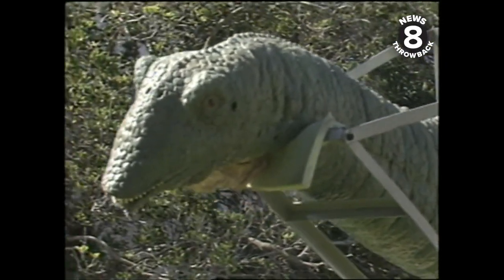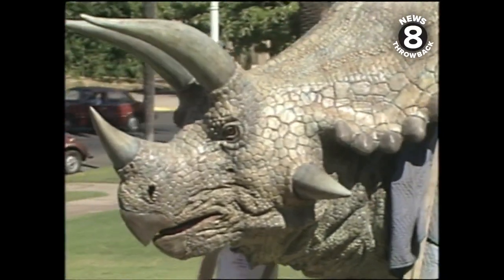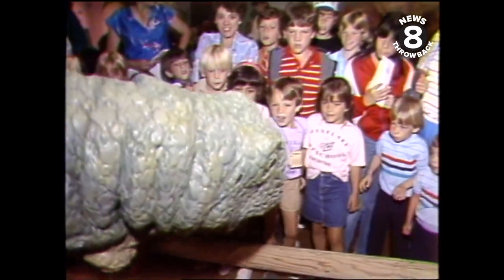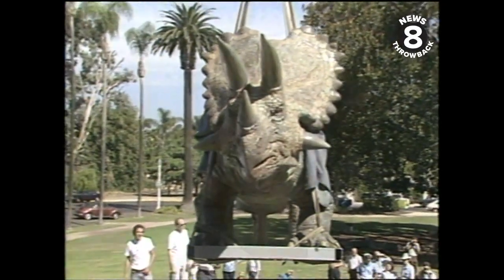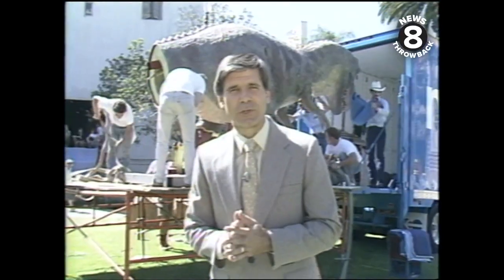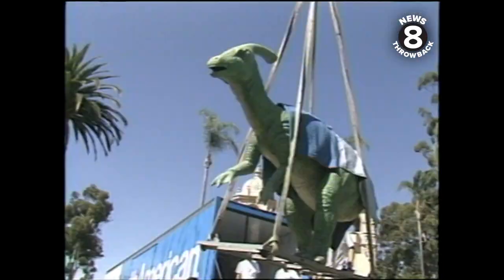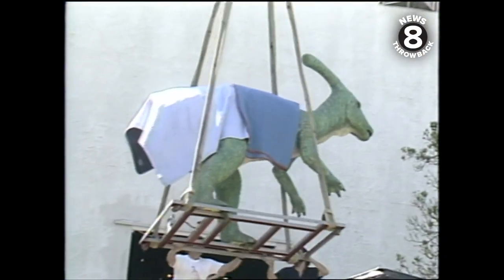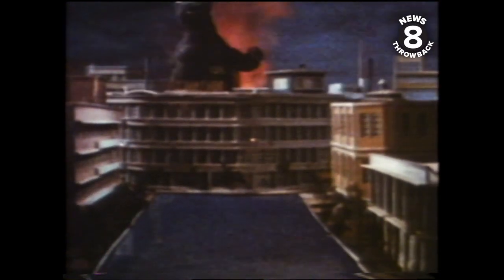Dinosaurs arrive in San Diego for Natural History Museum exhibit in 1986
What a sight to see in September 1986 - huge animatronic dinosaurs being trucked into the National History Museum in San Diego's Balboa Park. The exhibit was set to open later that month. It cost $30,000 and admission fees were expected to at least double. CBS 8’s John Culea was there to greet the beasts.